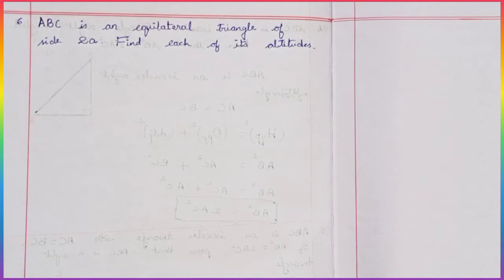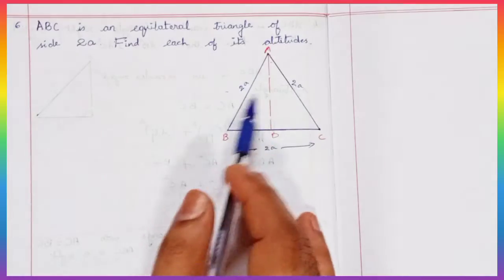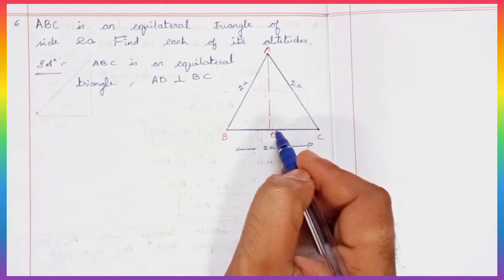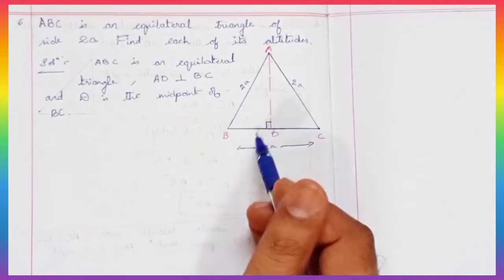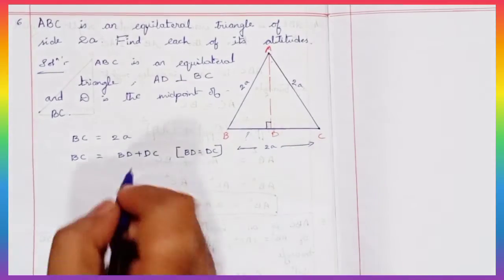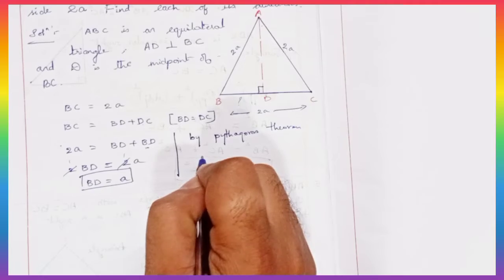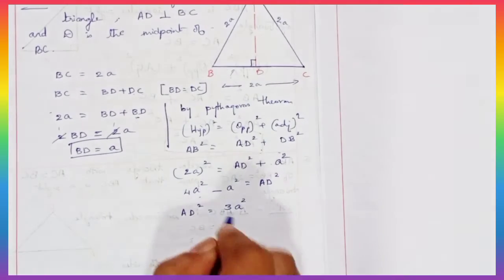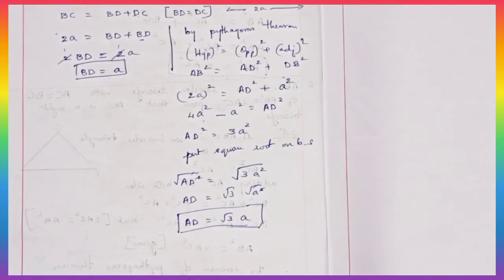TRIANGLES OF CLASS 10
Today's (15/12/2020) video we shall find the measurement of altitude of an equilateral triangle from the unit of Triangles of class 10.

Exercise 6.5 in CBSE TEXT BOOK question 6

Exercise 2.5 in Karnataka text book question 6